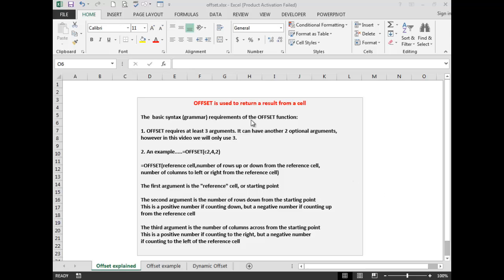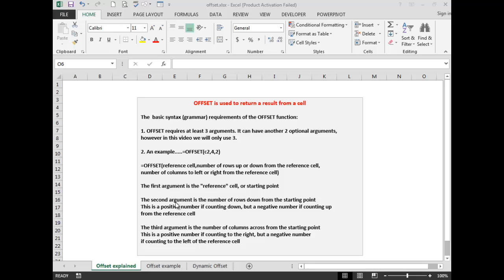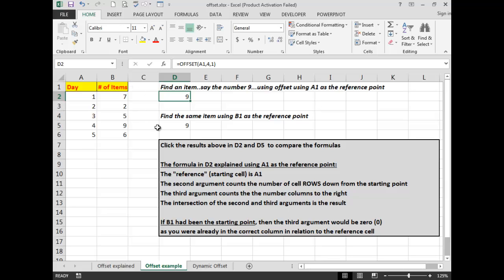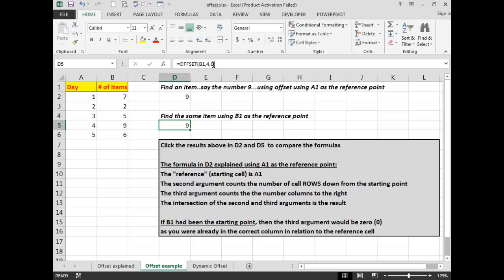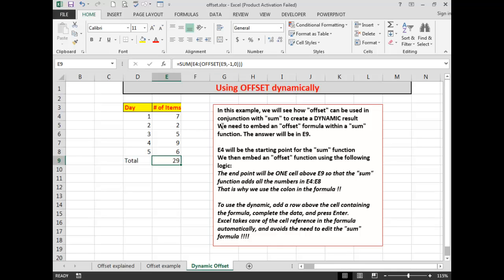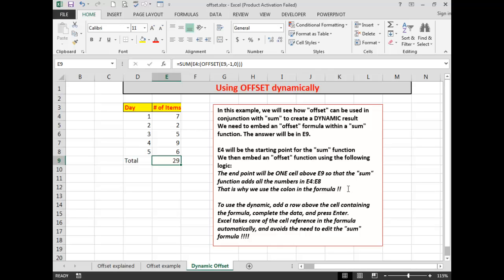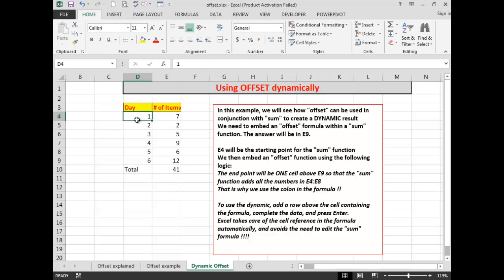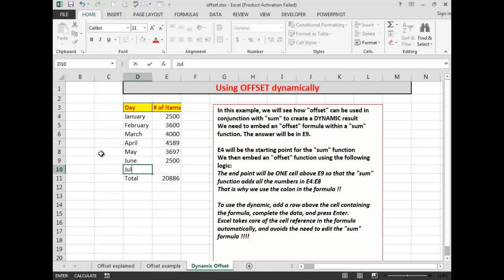Advanced Excel - Using OFFSET - the theory, dynamic use, and power of OFFSET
Understanding and using OFFSET.
Using the function to dynamically update with embedded functions
The file can be downloaded for free for practice and look for the file "offset"